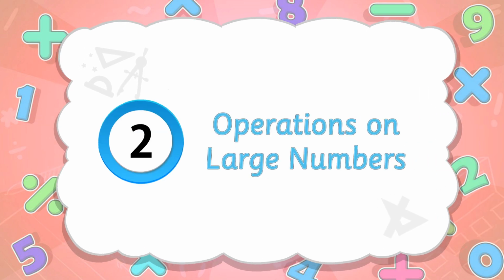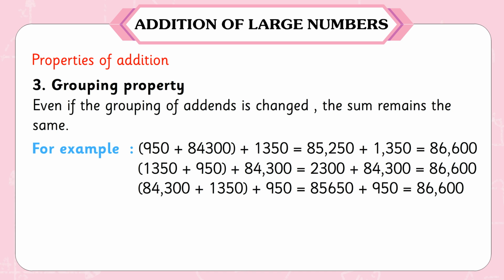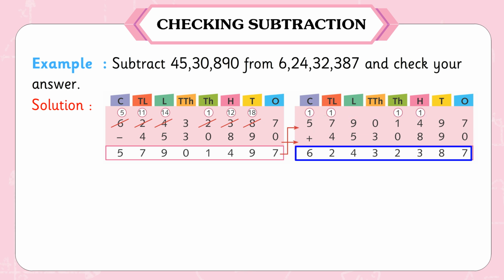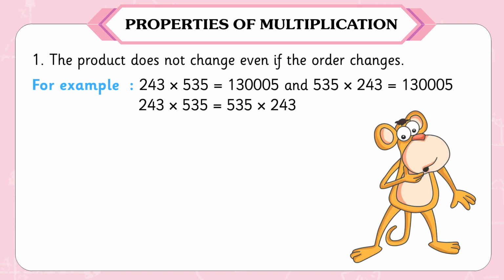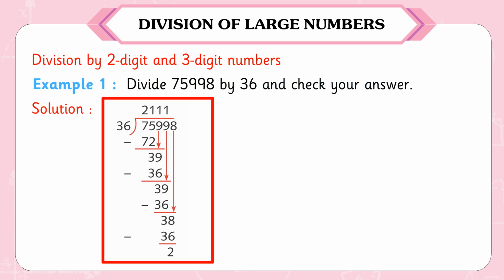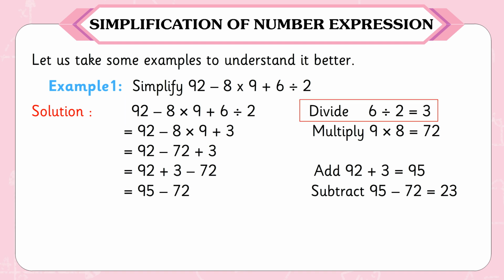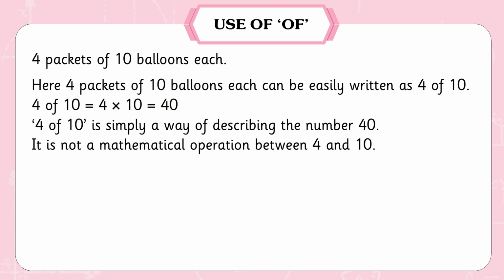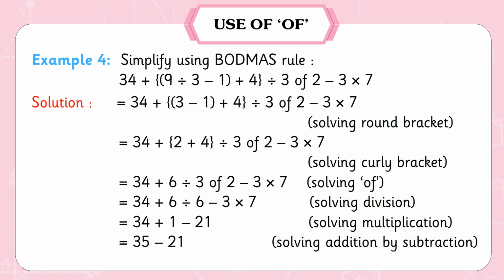MATH'S WIZARD - 5 ch - 2 OPERATIONS ON LARGE NUMBERS